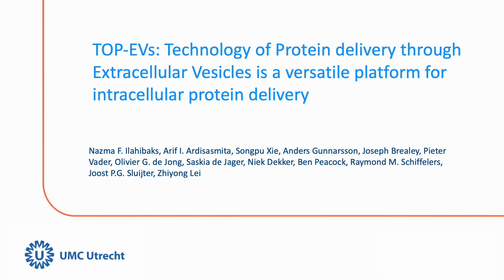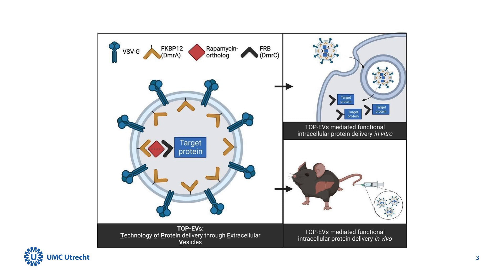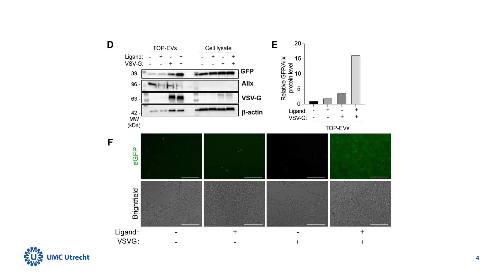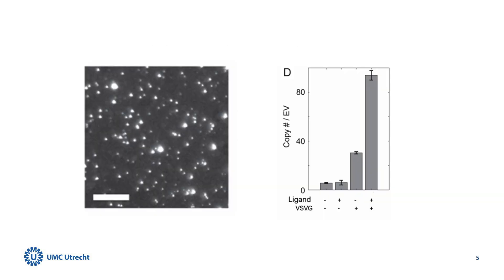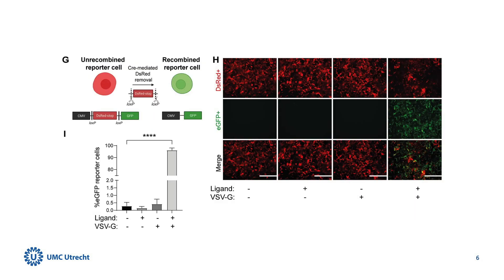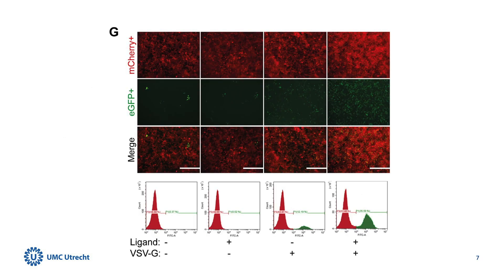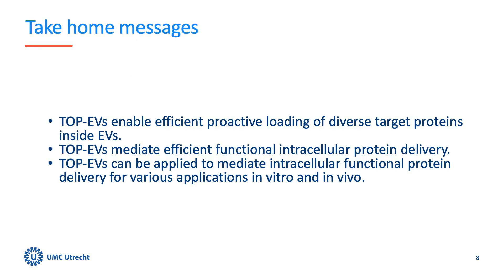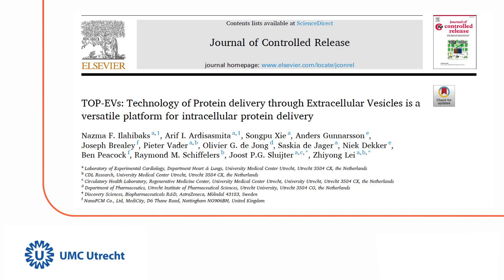Technology of Protein delivery through engineered Extracellular Vesicles | UMC Utrecht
This new technology allows to load proteins of interest in unprecedently high efficiency in the natural existing biological message delivery system of extracellular vesicles.